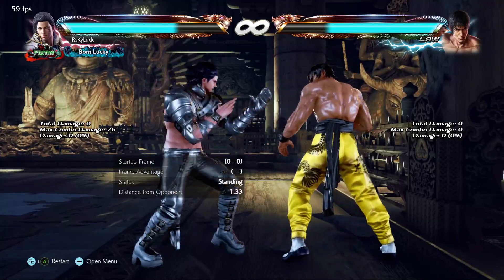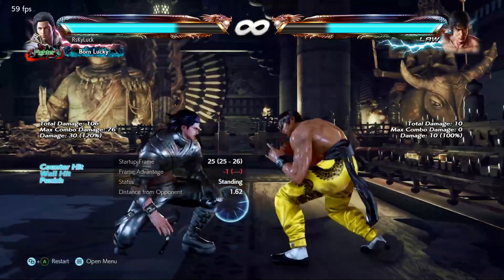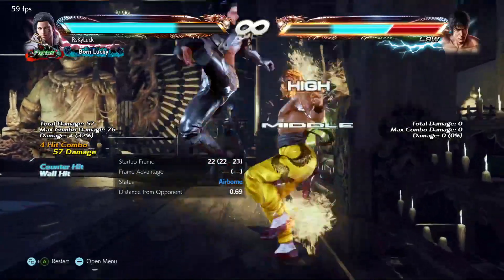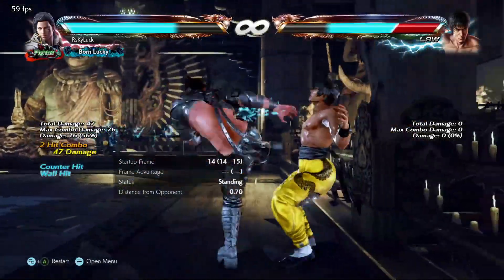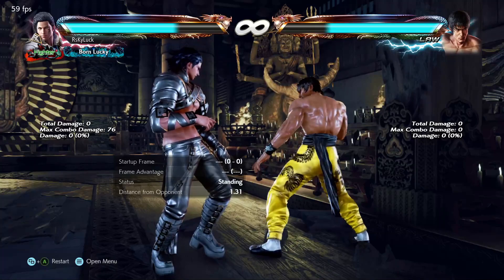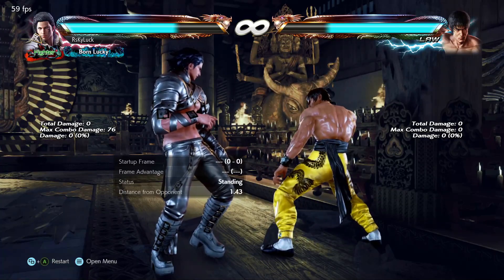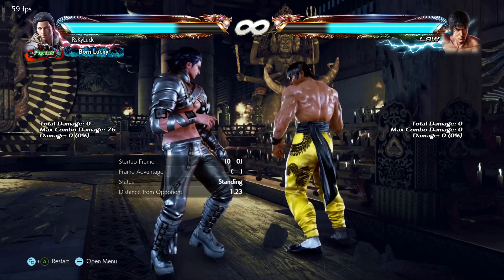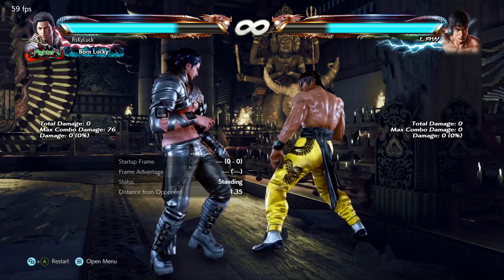NEW Claudio wall tech | Tekken 7